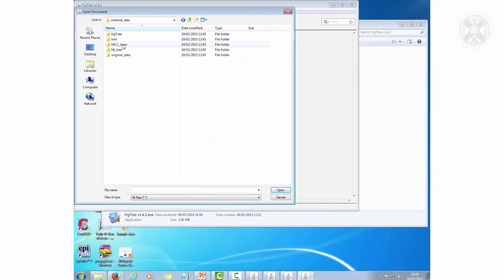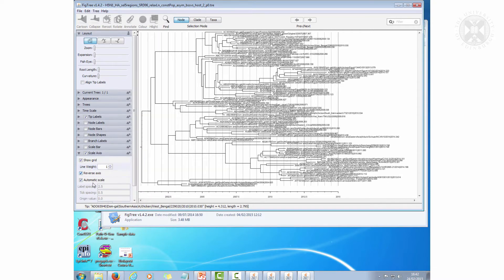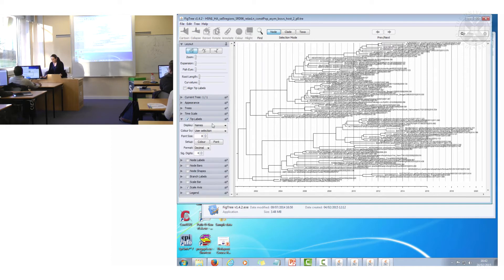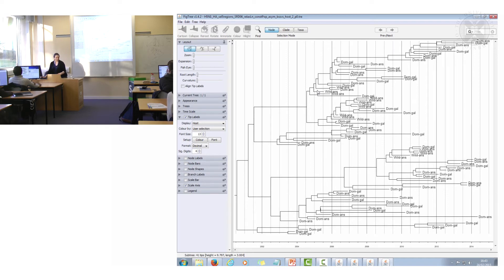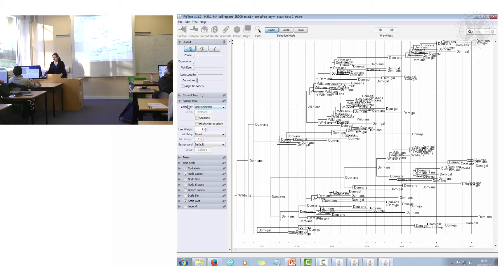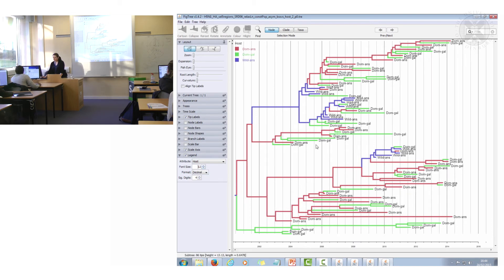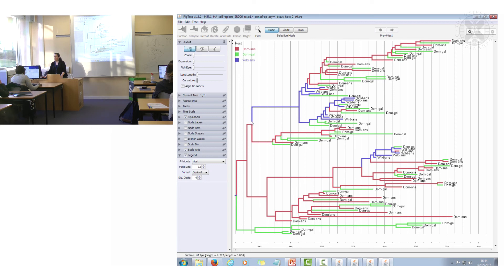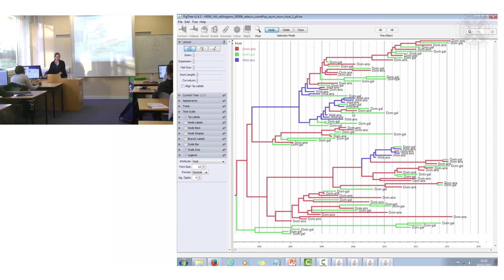7. Phylogenetics & Phylogeography Practical4 - part 2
Practical session with Dr Sam Lycett, filmed at The Roslin Institute, March 2015.
(The recommended YouTube playback settings for the best viewing experience is 1080p HD )
Content:
Making and Displaying Trees
- Make trees using tree annotator
- - burnin=1000 (10%)
- - note for SPREAD need to set probability at 0 so all nodes are annotated
- Display trees in fig tree
- -set dates and get time scale right (last date is 2014.342 = 6 May 2015), need to “reverse” time scale (due to coalescent theory)
- -show colours of host trait and region trait
- output to pdf and png